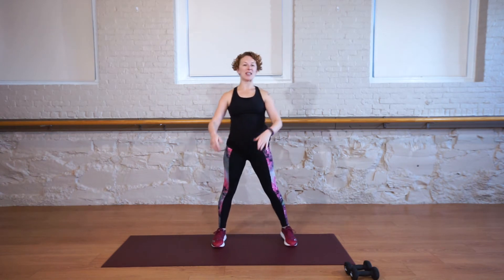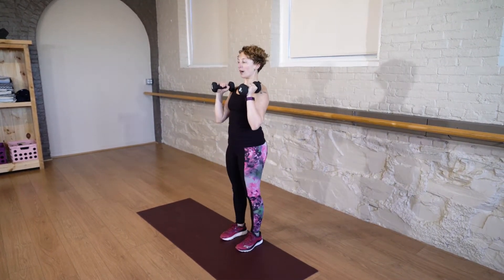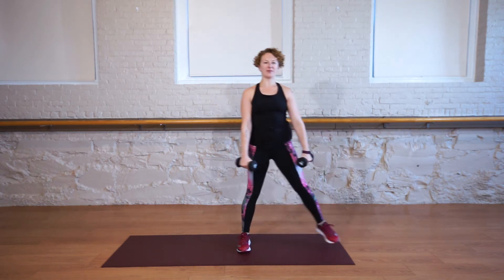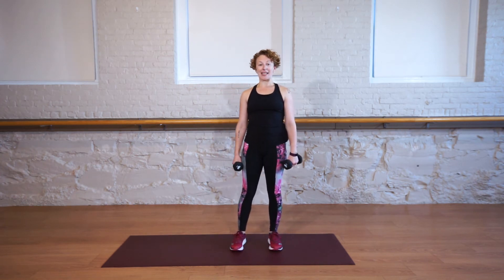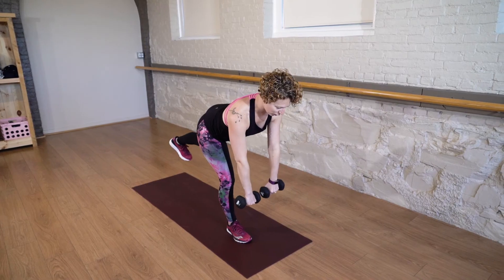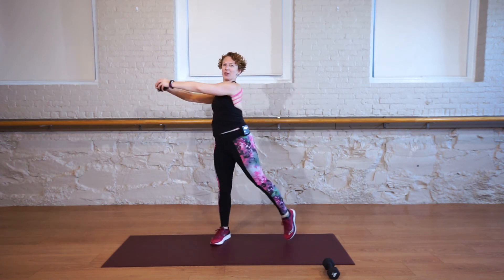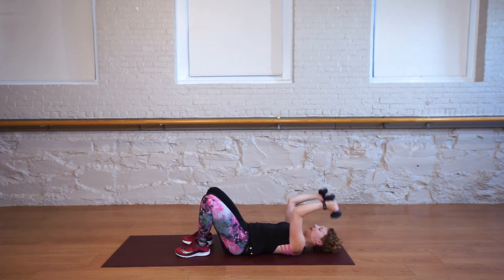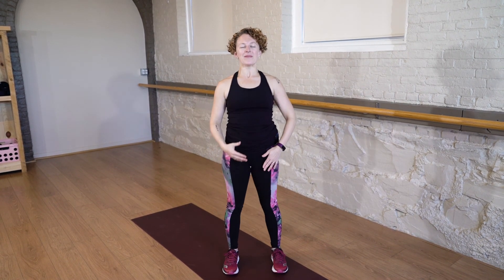Strength Workout Video 8